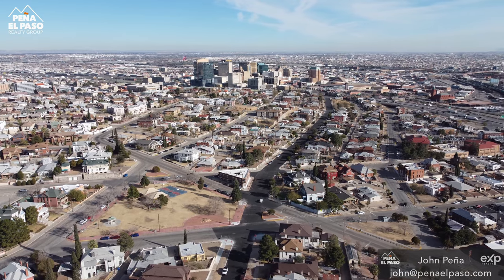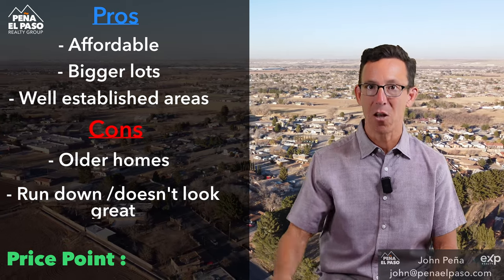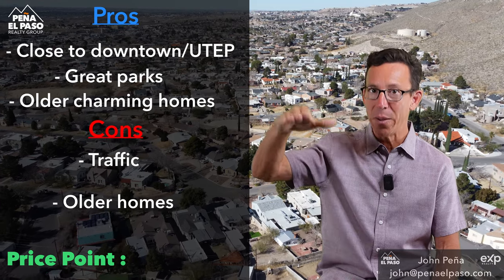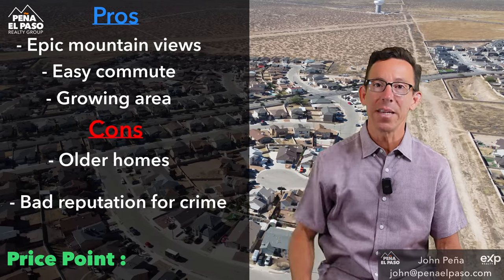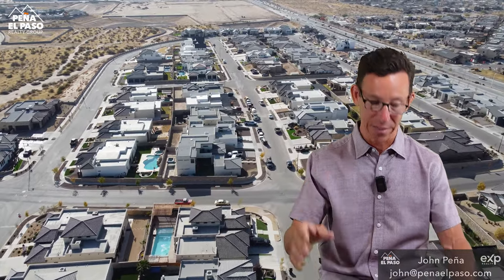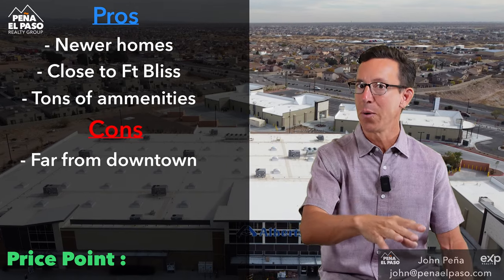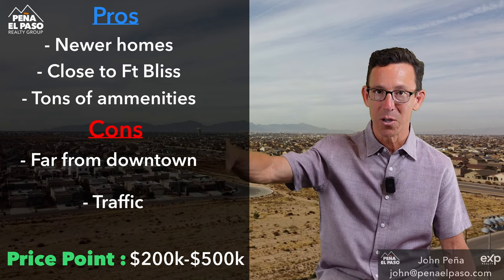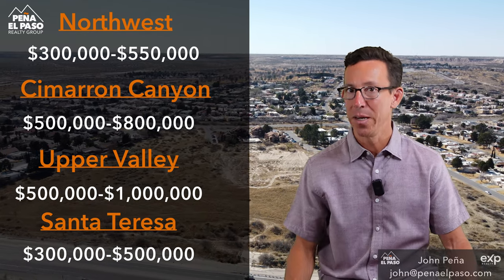Where to Live in El Paso Texas | 2023 Update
This is the 2023 edition of "Where to Live in El Paso Texas." If you are considering a move to El Paso, this will be a great resource to better understand the different areas and neighborhoods.

Remember, we have an entire playlist with a video of EACH of the areas we are going to talk about!

0:00 - Intro
0:55 - Mission Valley
2:25 - Central
3:44 - North East
5:00 - East
6:05 - Horizon City
7:26 - Far East
8:44 - West

to learn more about buying, selling, and investing in El Paso Texas.

🏡 Planning a move to Texas? Or moving to the El Paso area? 🏡

🔥  We are a real estate group with eXp Realty in the El Paso, Texas Area. Whether you are buying or selling a home, it is our top priority to go above and beyond for you! If you are selling your home, we can sell your home for top dollar! If you are relocating to the El Paso area, we can help with all of your moving and home-buying tasks.

🌆  Join our Facebook group, “Tips for Buyers and Sellers in El Paso”

F A C E B O O K ➳ Peña El Paso Realty Group

I N S T A G R A M ➳ @penaelpaso OR @john_david_pena

TIKTOK ➳ @johnpenaelpasoa

P I N T E R E S T ➳ penaelpaso

L I N K E D I N ➳ Peña El Paso